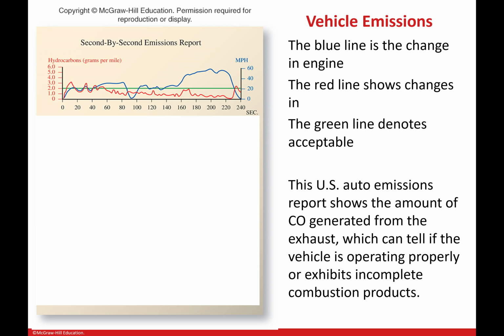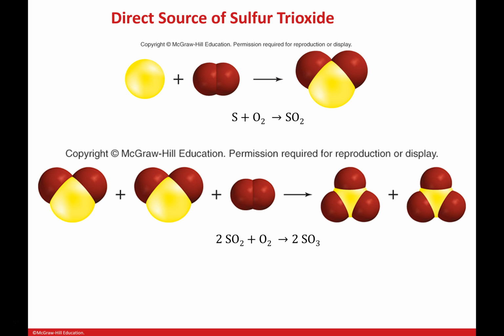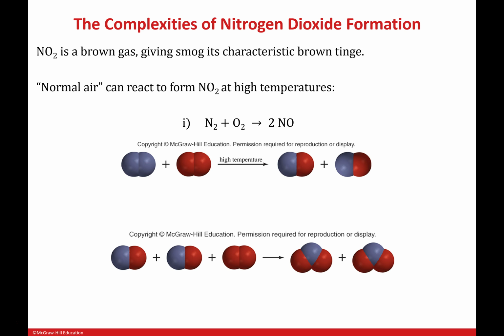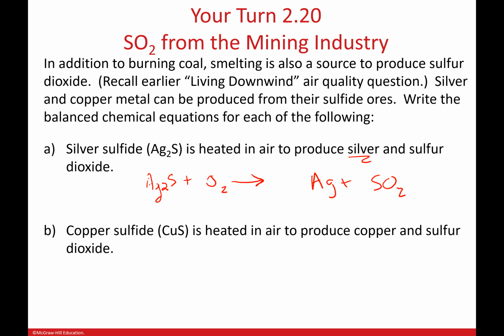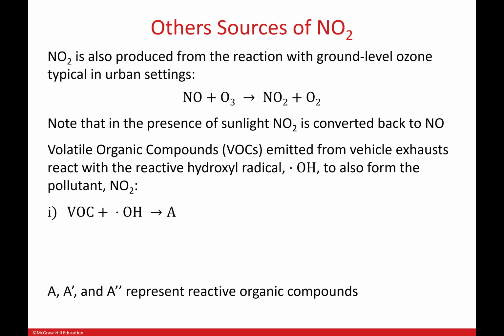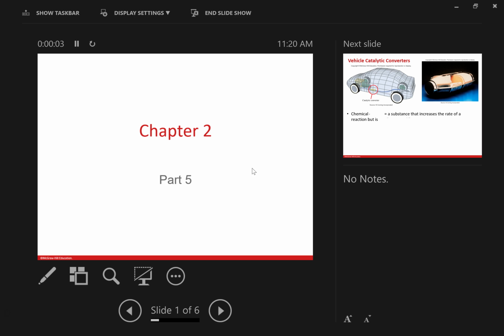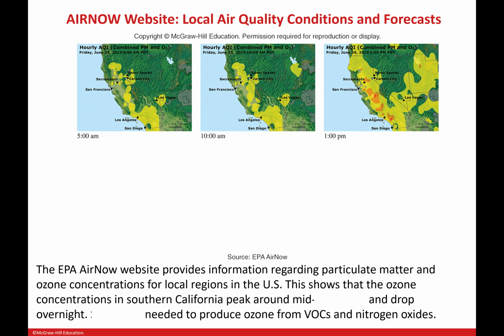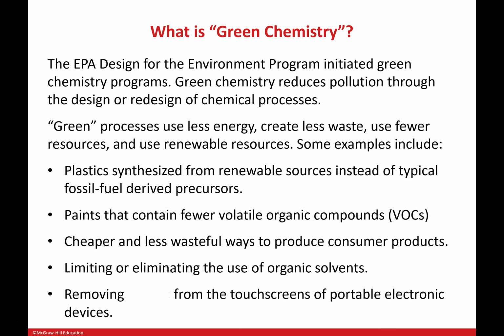CHM115 Feb 5